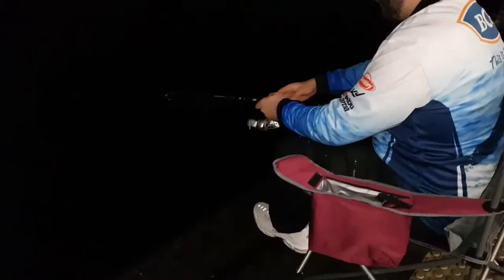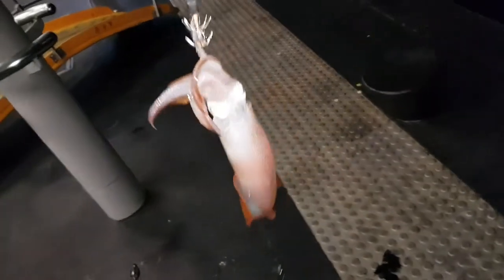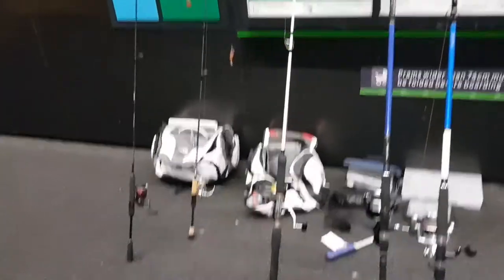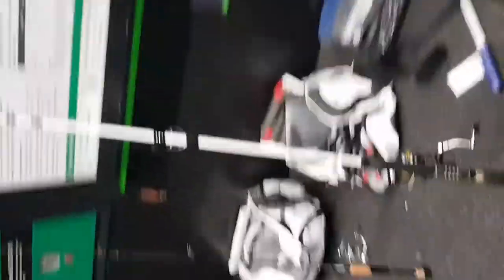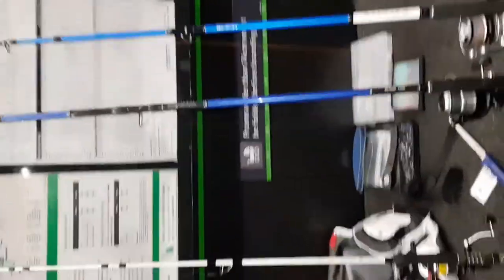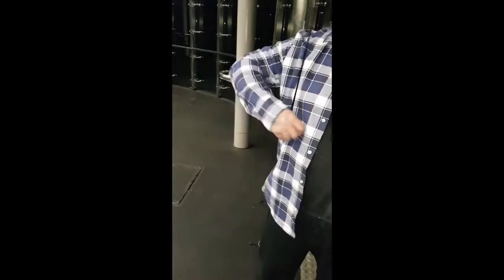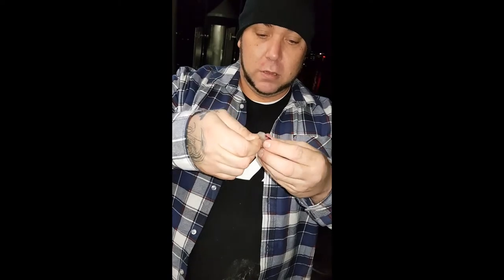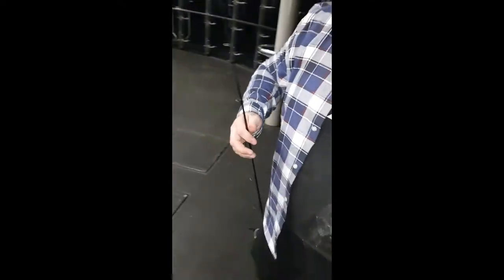Tips on Fishing Harbour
fishing in Sydney the Harbour